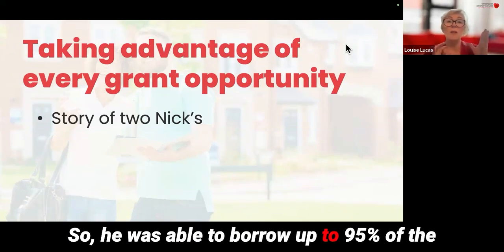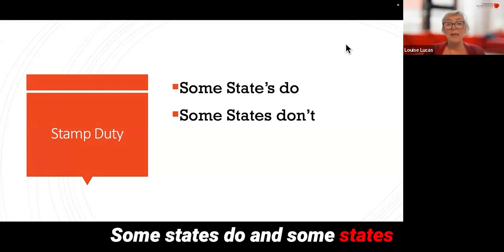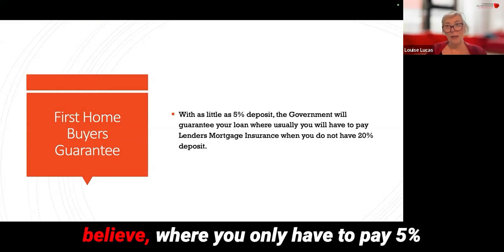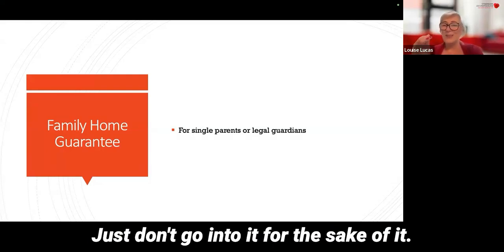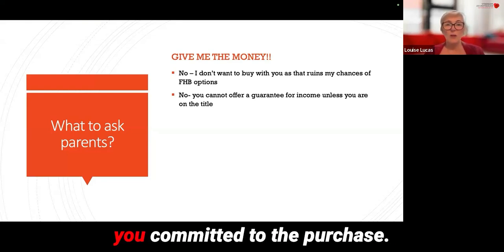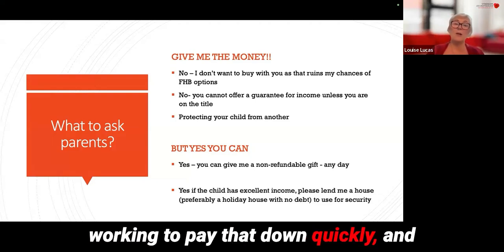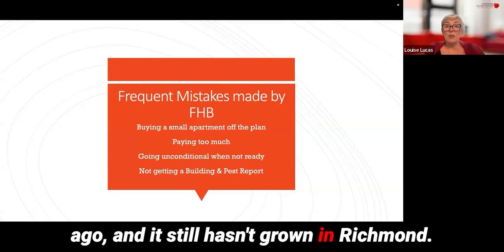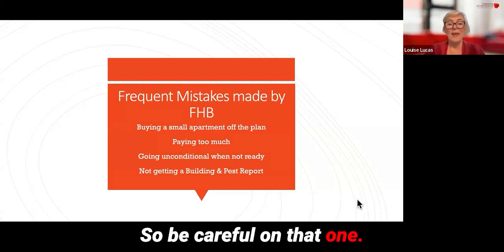The Hidden World Of First Home Buyer Grants & Schemes | The Property Education Company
Buying your first home is a huge milestone—and getting it right from the start can make all the difference. In today's video, I walk you through the key grants, schemes, and strategies that can boost your buying power and set you up for long-term success.. I also share my own experiences (and lessons learned the hard way!) to help you avoid the common mistakes many first home buyers make.

In today’s video, I break down the grants, schemes, and strategies that can give you a real boost as you step into the market. I’m also sharing a few hard-earned lessons from my own journey to help you avoid some of the common traps first-time buyers fall into.

📕 𝗗𝗼𝘄𝗻𝗹𝗼𝗮𝗱 𝗼𝘂𝗿 𝗖𝗼𝗺𝗽𝗹𝗶𝗺𝗲𝗻𝘁𝗮𝗿𝘆 𝗘-𝗕𝗼𝗼𝗸𝘀

▶ 7 𝑩𝒊𝒈𝒈𝒆𝒔𝒕 𝑴𝒊𝒔𝒕𝒂𝒌𝒆𝒔 𝑴𝒐𝒔𝒕 𝑷𝒆𝒐𝒑𝒍𝒆 𝑴𝒂𝒌𝒆 𝑾𝒉𝒆𝒏 𝑪𝒉𝒐𝒐𝒔𝒊𝒏𝒈 𝒂 𝑴𝒐𝒓𝒕𝒈𝒂𝒈𝒆 𝑩𝒓𝒐𝒌𝒆𝒓